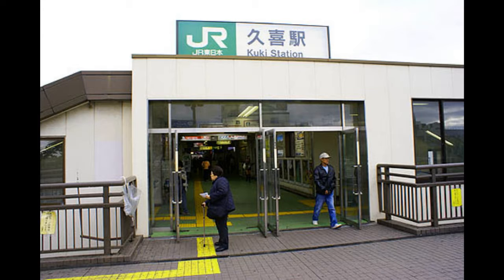Surviving Japan 8 - Driving in Japan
Podcast About Life in Japan, Tokyo